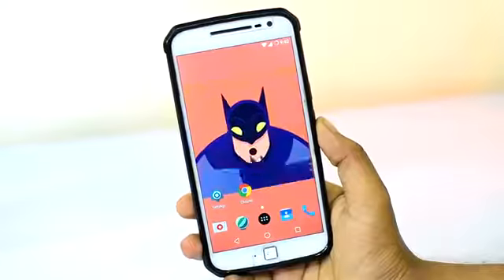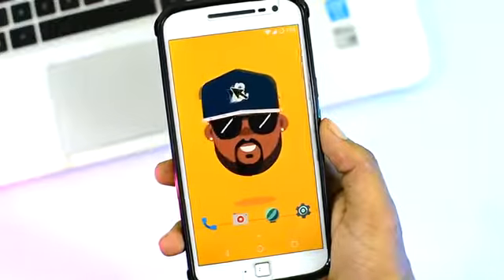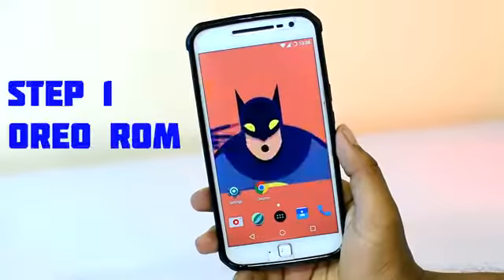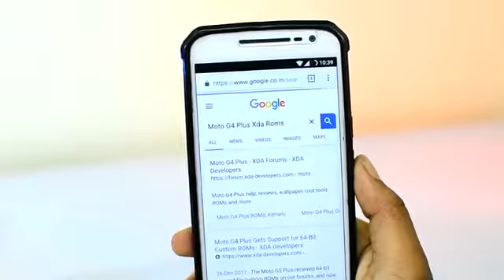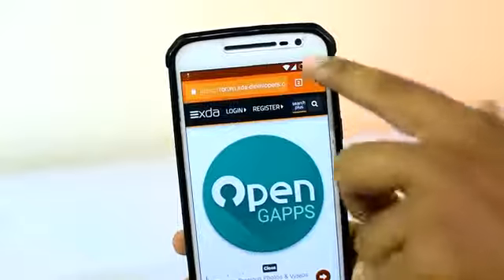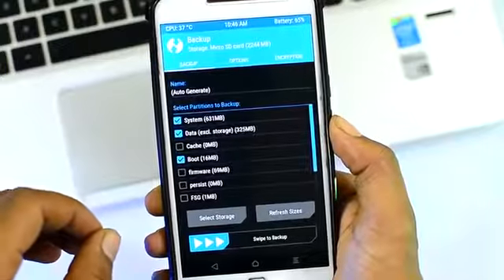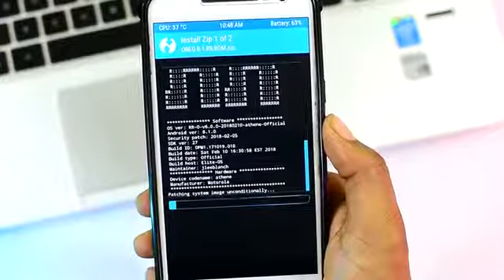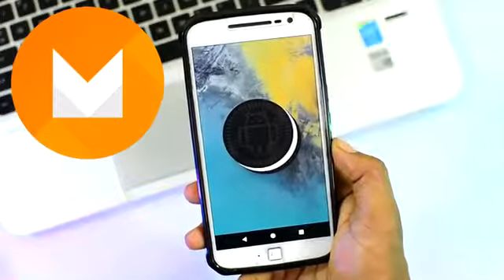how to install Android Oreo on any phone